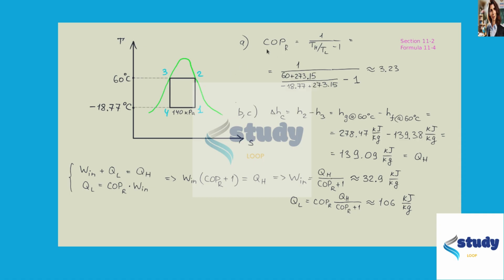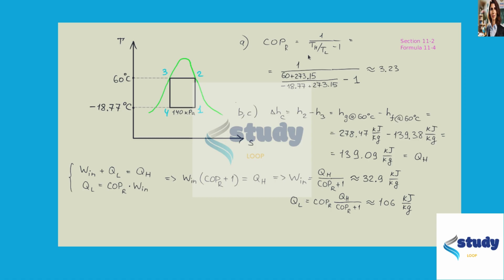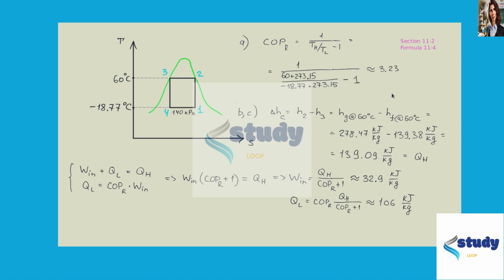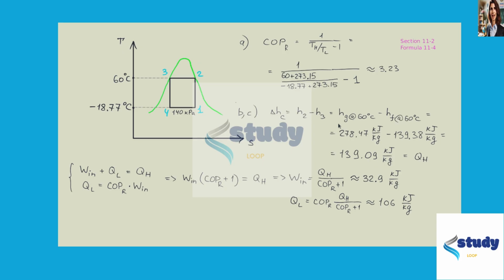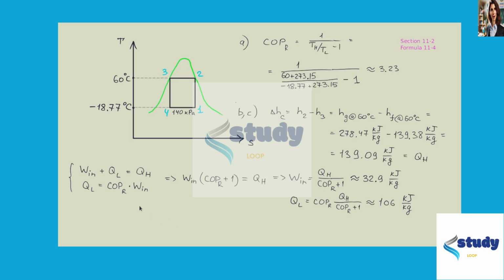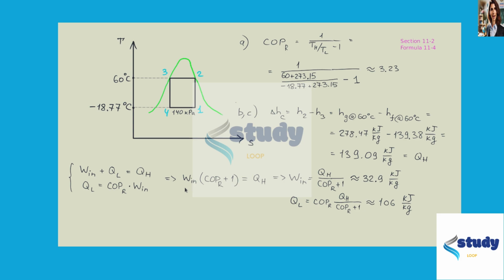A steady-flow Carnot refrigeration cycle uses refrigerant- 134 as the working fluid. The refrigerant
A steady-flow Carnot refrigeration cycle uses refrigerant- 134 as the working fluid. The refrigerant changes from saturated vapor to saturated liquid at in the condenser as it rejects heat. The evaporator pressure is 140 kPa. Show the cycle on a diagram relative to saturation lines, and determine ( ) the coefficient of performance, ( ) the amount of heat absorbed from the refrigerated space, and ( ) the net work input.